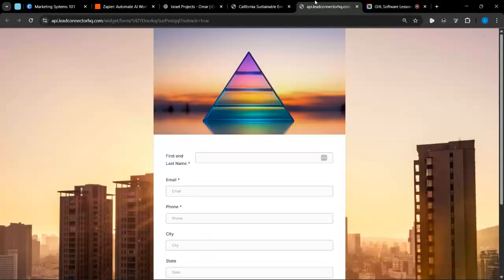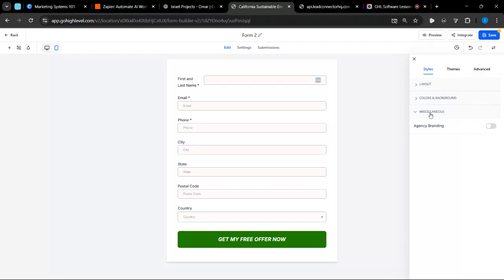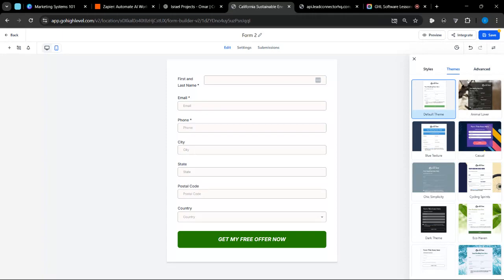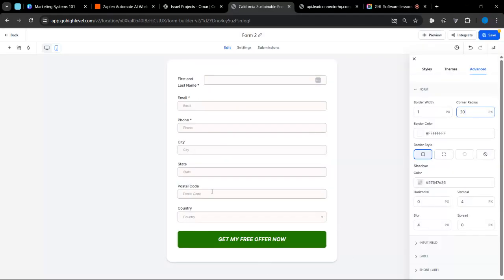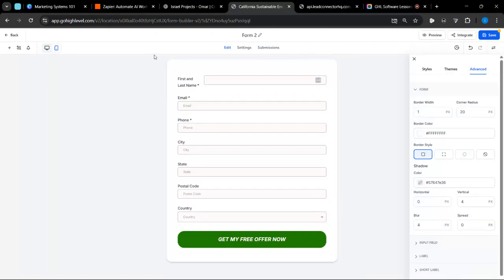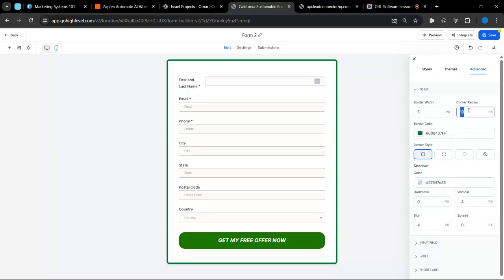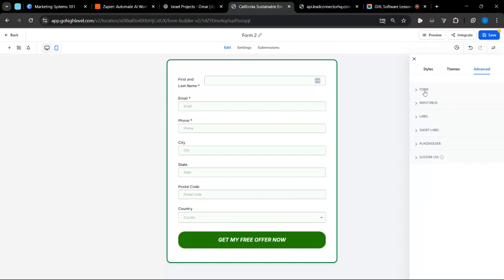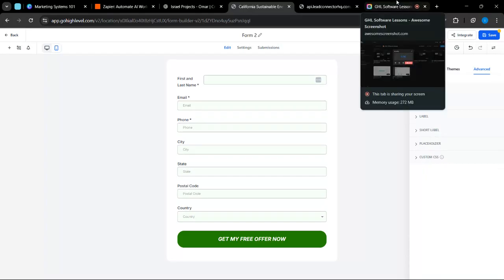GHL Form 07 Advanced Styling Form